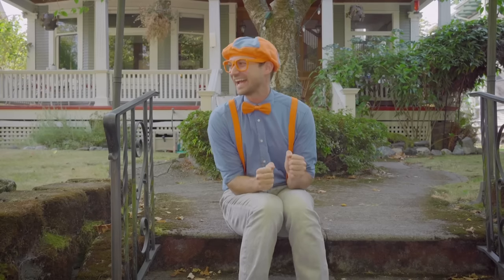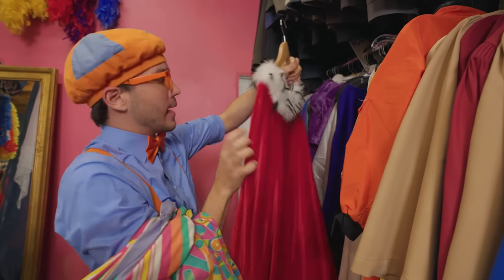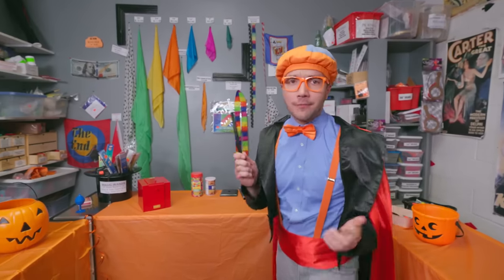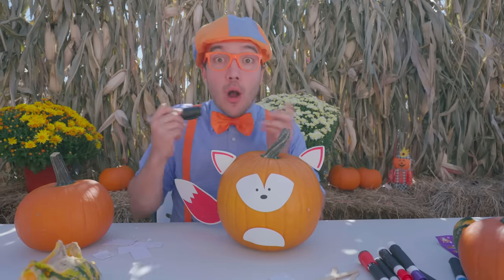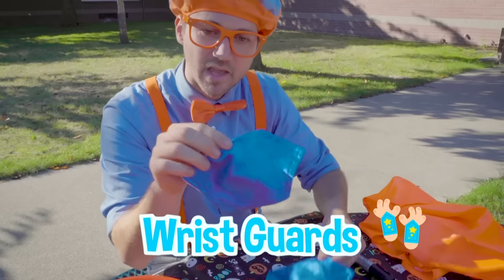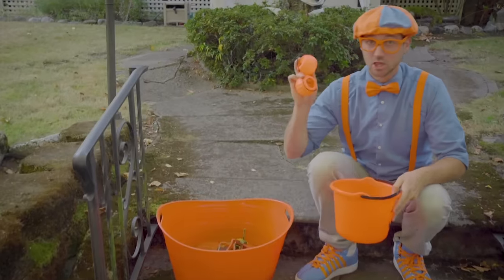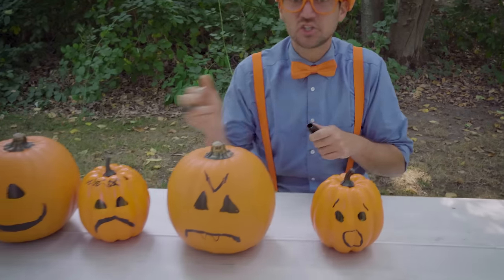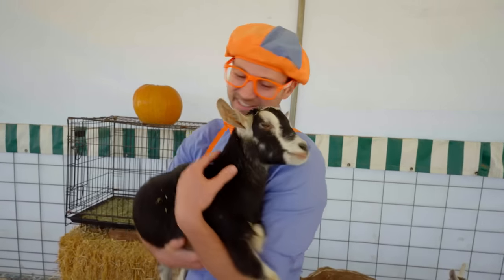🎃 Blippi's Spooky Halloween House | Haunted Jack-O-Lanterns | October Holidays for Kids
It's the spooky season! Are you ready for Halloween for kids! Blippi has his Halloween pumpkins and Halloween decorations ready for fun! Blippi teaches your child about emotions using Pumpkin faces as he gets ready for Halloween trick or treat! In this full episode for kids of Blippi your child will also learn about the seasons, colors, shapes and more!

00:00 Blippi Decorates a House For Halloween - Spooky Halloween House
13:40 Blippi and Meekah Pick Out Their Halloween Costumes!
28:18 Blippi Has a Magical Halloween
42:55 Blippi’s Halloween Pumpkin Rollercoaster Ride
55:43 Blippi's Search for His Halloween Costume - Learn About Professions
1:07:47 Blippi Decorates a House For Halloween - Spooky Halloween House
1:21:23 Blippi Visits the Pumpkin Park - Decorating Pumpkins - Halloween Special
1:35:36 Pumpkin Farm